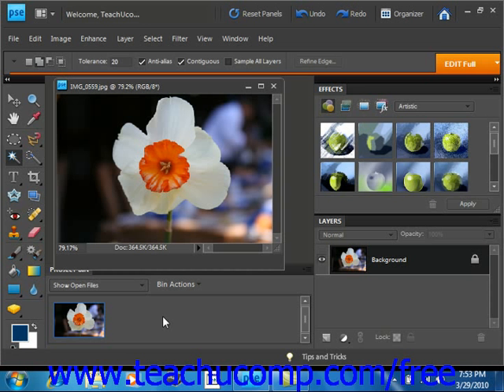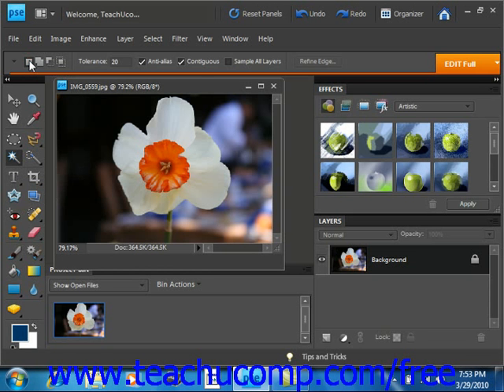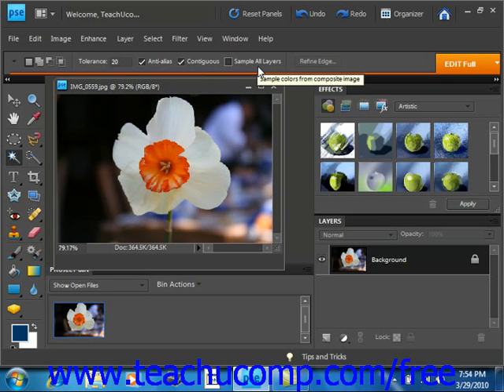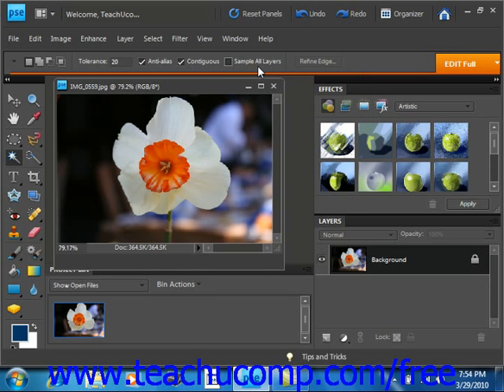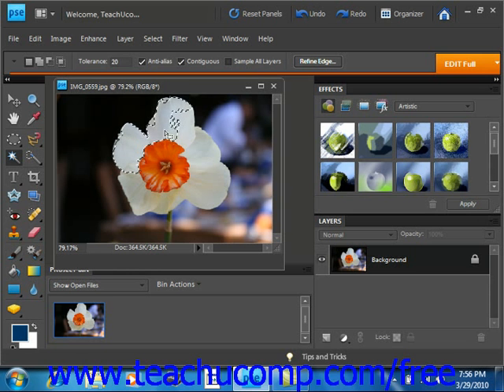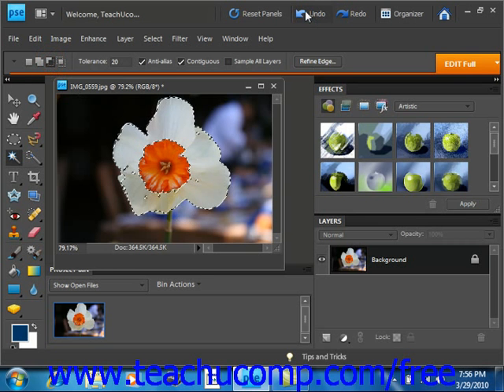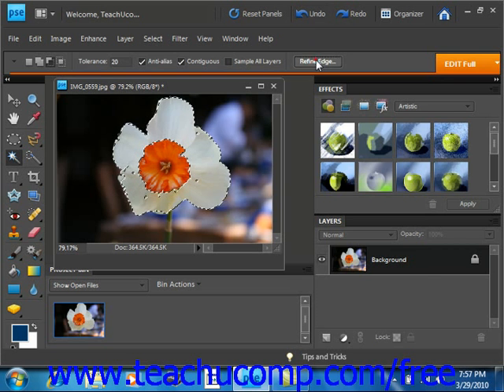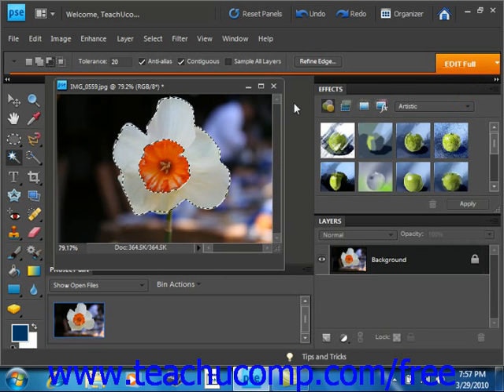Photoshop Elements 9.0 Tutorial The Magic Wand Tool Adobe Training Lesson 8.5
Learn how to use the magic wand tool in Adobe Photoshop Elements A clip from Mastering Photoshop Elements Made Easy v. 9.0. - the most comprehensive Photoshop Elements tutorial available. Visit us today!